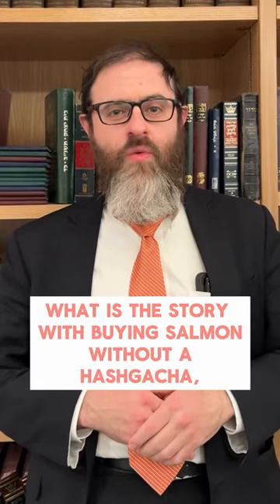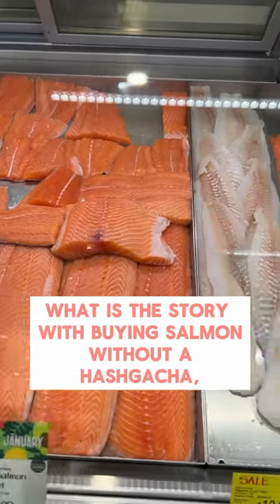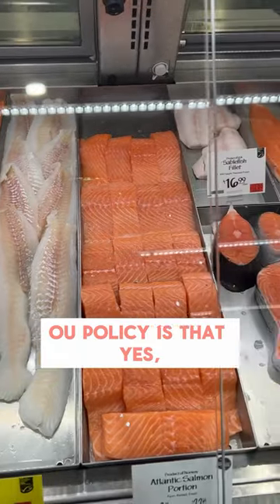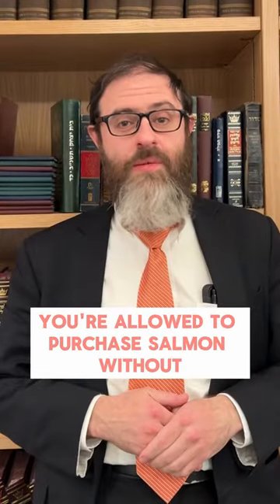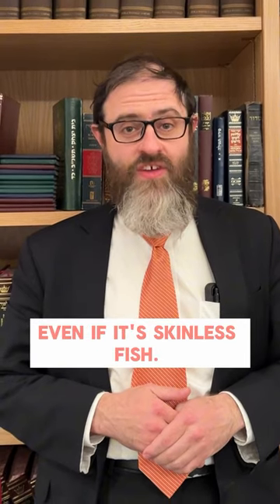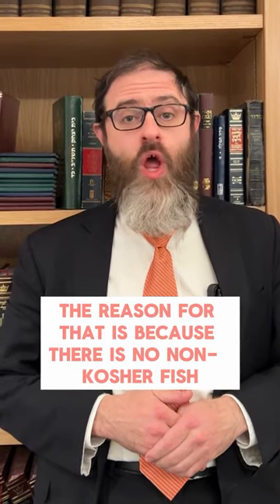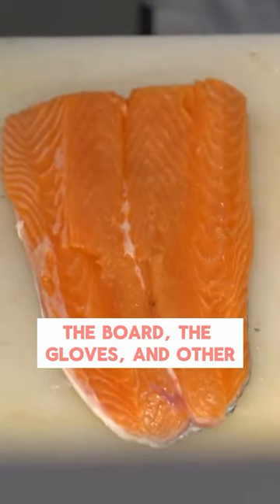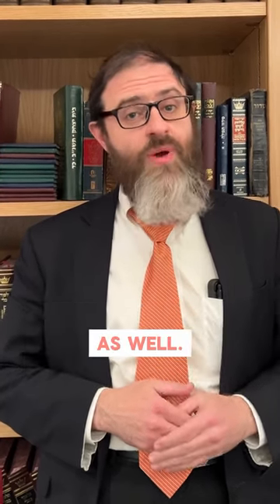Can you buy raw salmon without a kosher certification? 🐟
👉Learn the fins & outs of fish in the latest edition of our Halacha series, with our kosher fish expert,
Rabbi Chaim Goldberg.